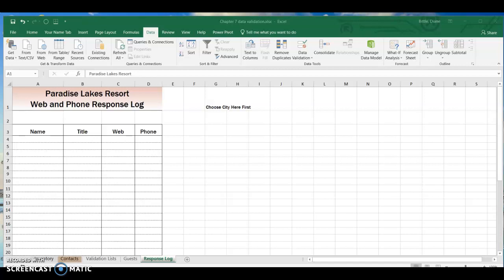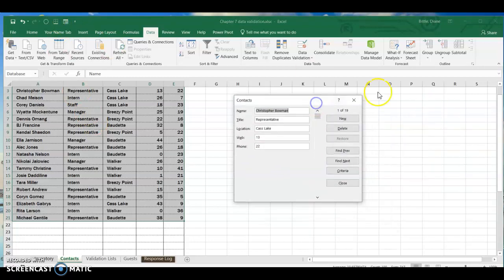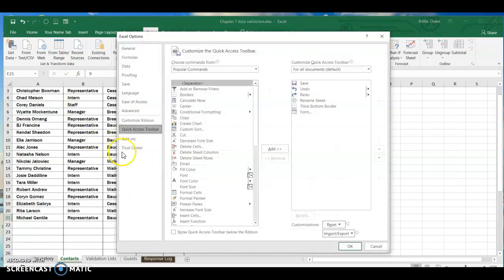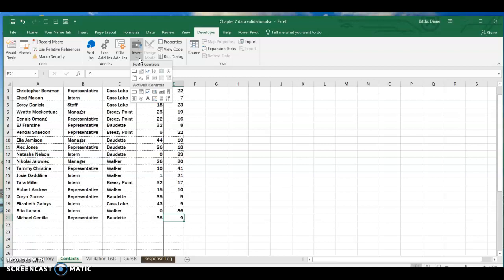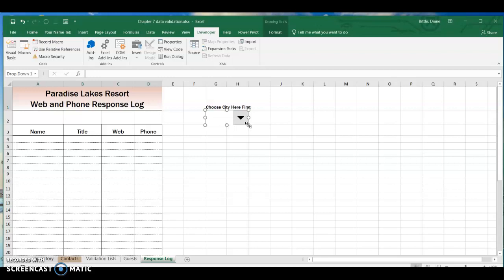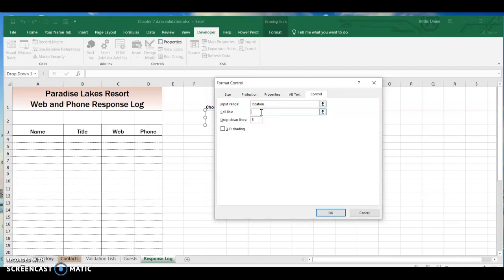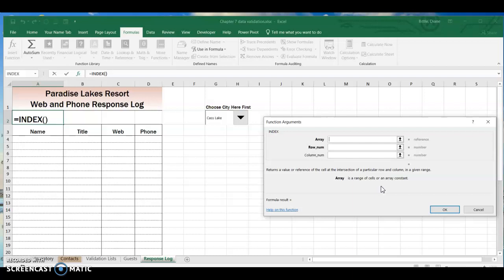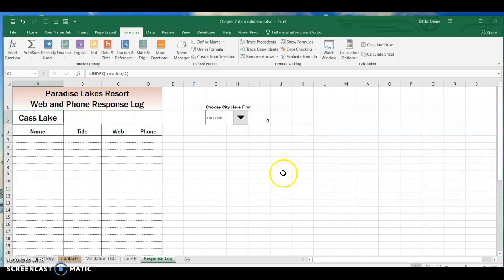Excel Data Input form & combo box